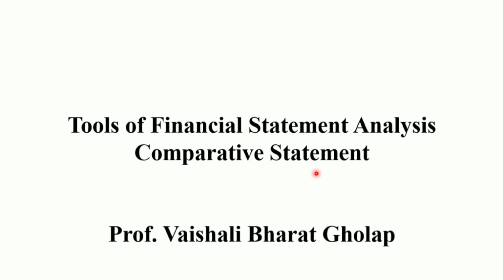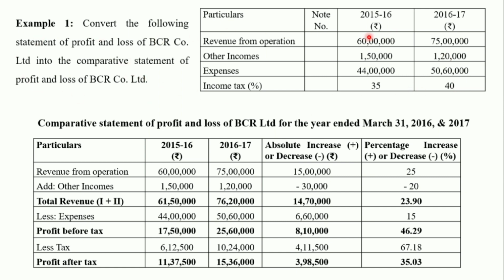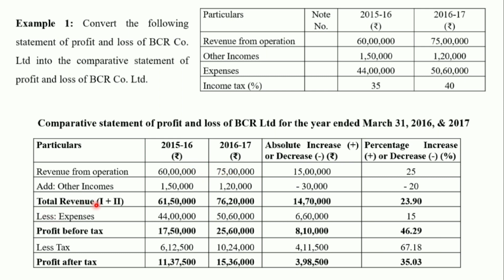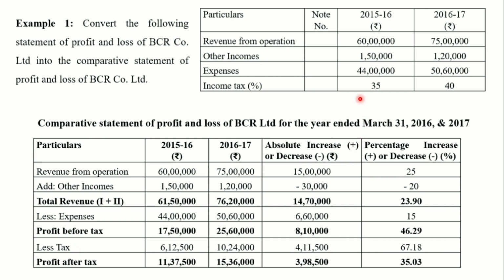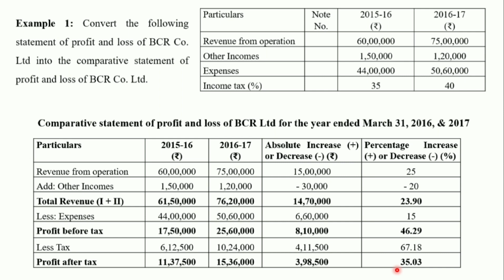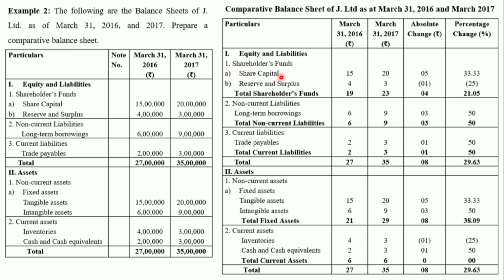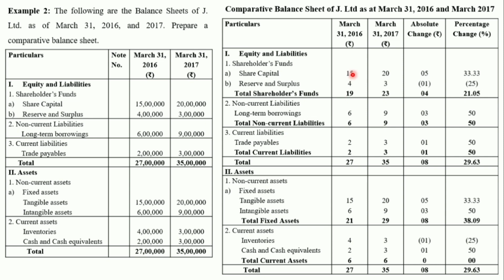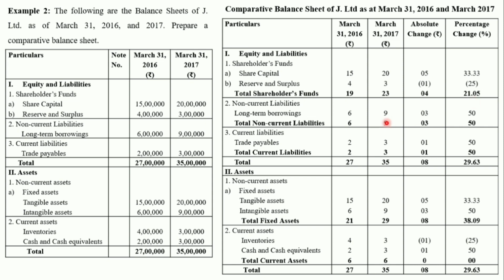Tools of Financial Statement Analysis Comparative Statement